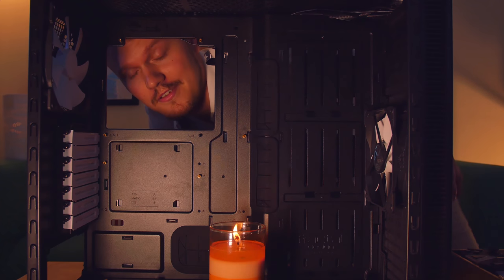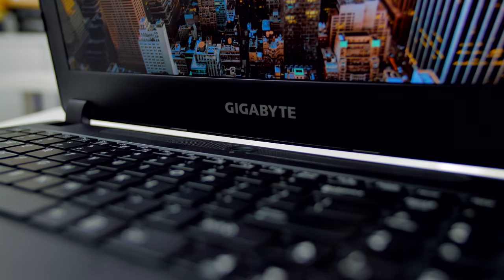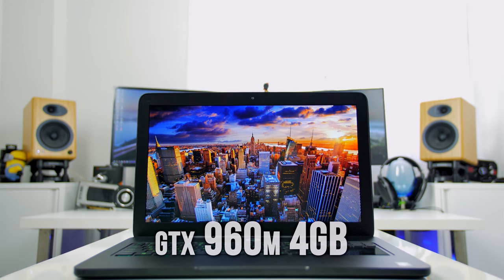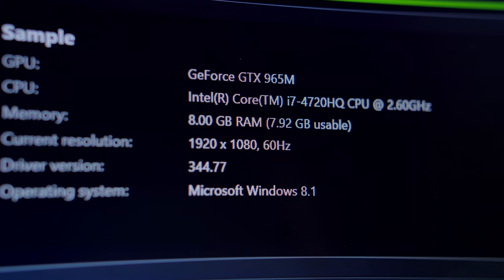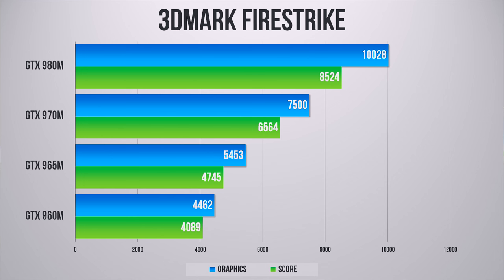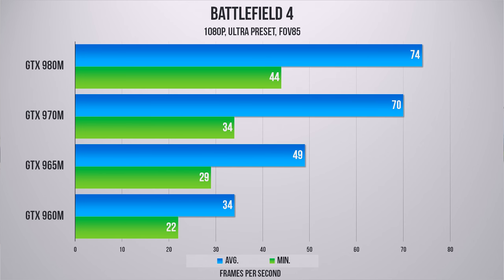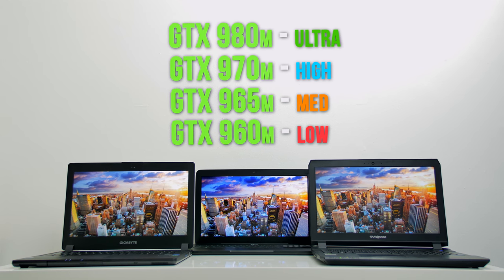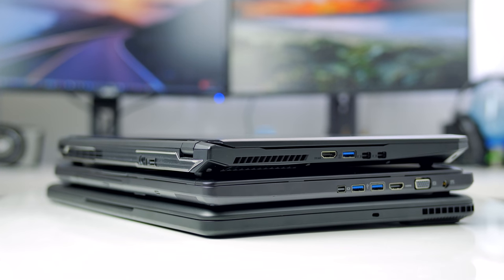GAMING NOTEBOOKS - Are they worth it?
"01 LTN & Roni Joni - In Between (Original Mix) [Arrival]"